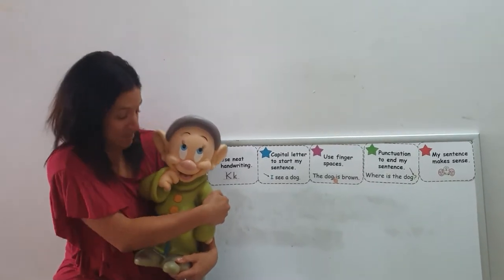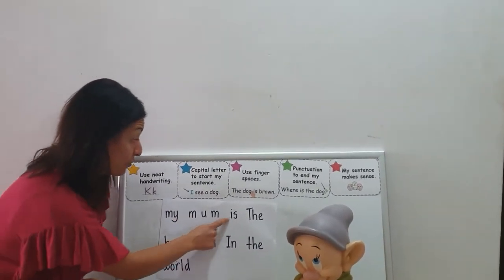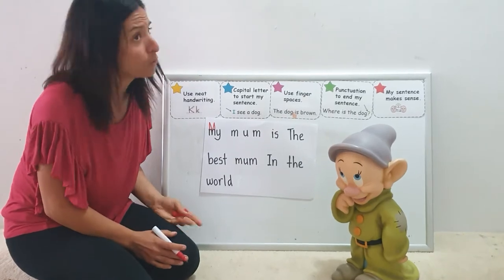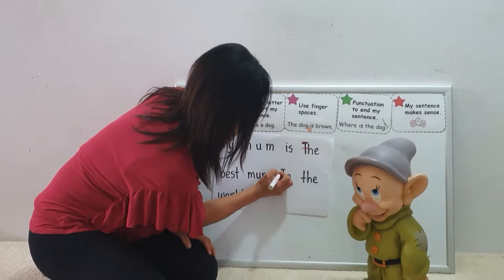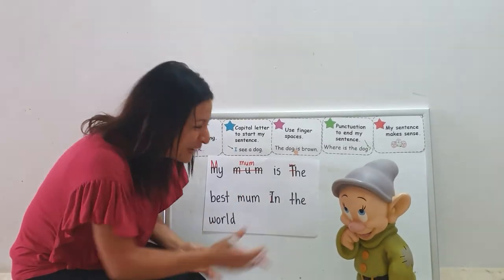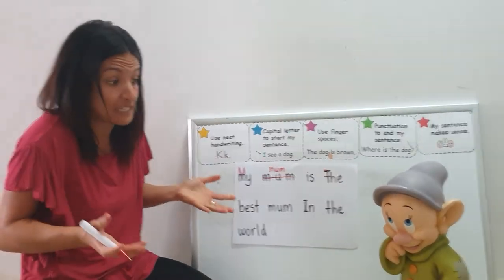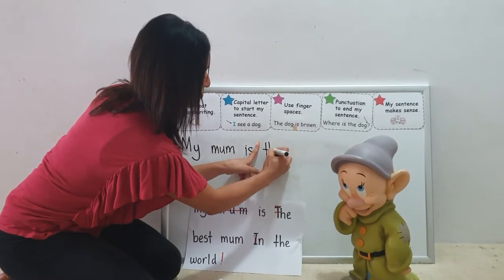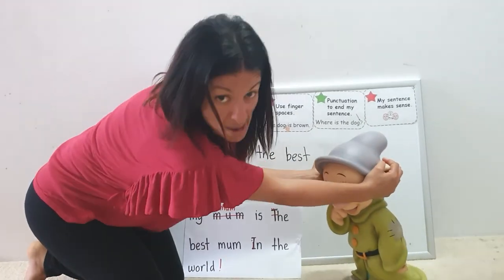Writing with Dopey #8